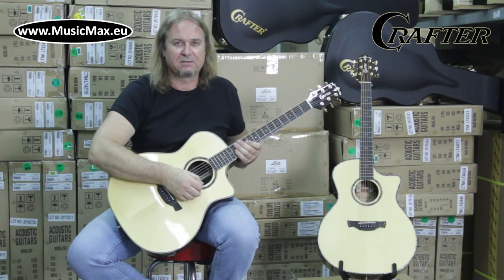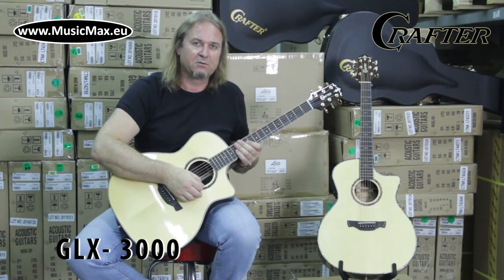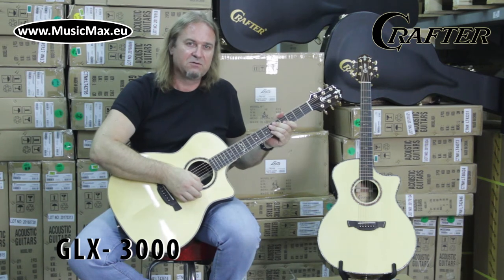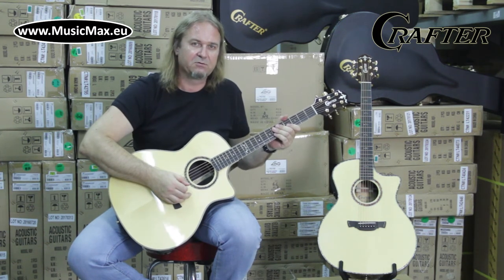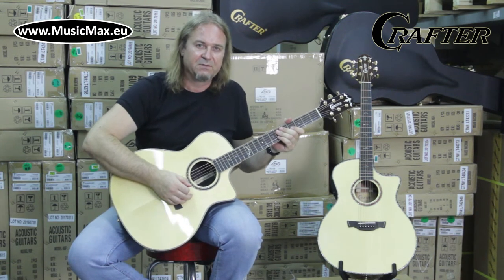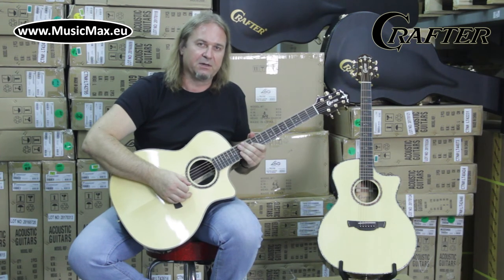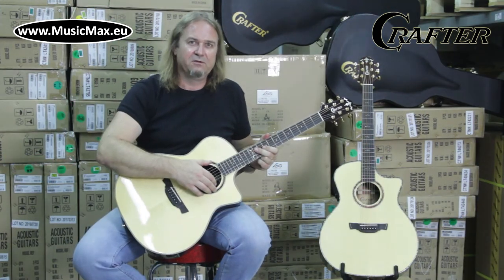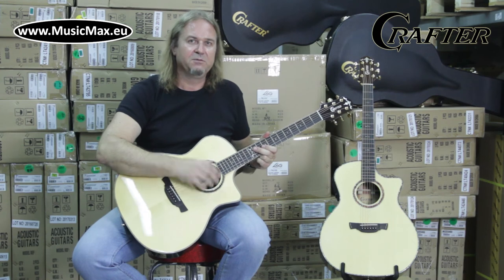Crafter GLX - 3000 Electro - acoustic guitar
Color: Natural
Top: Solid Engelmann Spruce
Sides: Solid Indonesian SK Rosewood
Back: Solid Indonesian SK Rosewood
Body Style: Grand Auditorium
Finish: Satin
Body Finish: Satin
Neck: Mahogany
Neck Finish: Satin
Fingerboard: Rosewood
Number of Frets: 21
Width at Nut: 1-3/4'
Scale: 647.7 ㎜ / 25.5 inches
Pickups: Yes
Electronics: LR-T Premium (LCD Tuner + Notch Filter) PreAmp with L.R. Baggs Element Pick-up & Soundboard Sensor
Cutaway: Yes
Machine Heads: Gotoh Gold Tuners
Hardware Finish: Gold
Bridge: Indian Rosewood
Bracing: Patented CRAFTER New Scalloped T-Brace
Strings: D'Addario EXP 16 Light Gauges: .012, .016, .024, .032, .042, .053
Number of Strings: 6
Accessories: INCLUDES CRAFTER HARDCASE